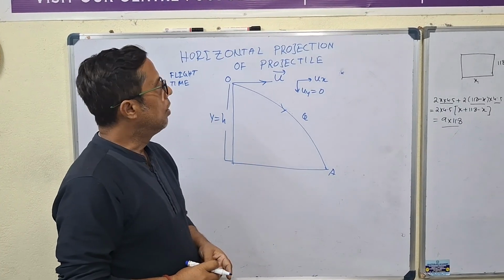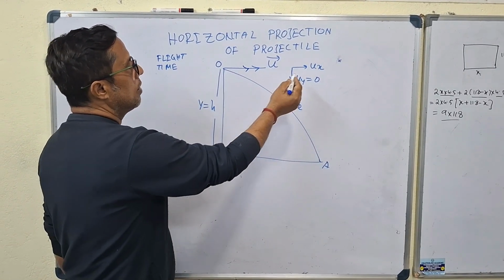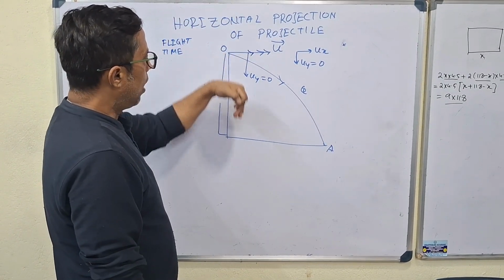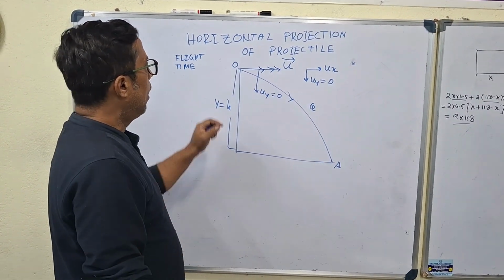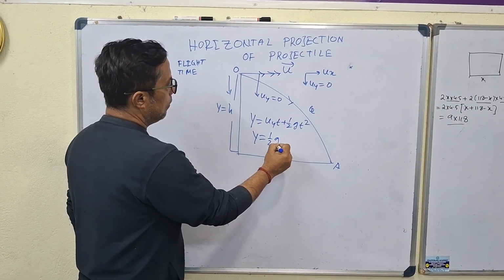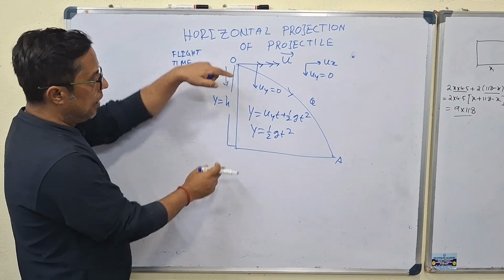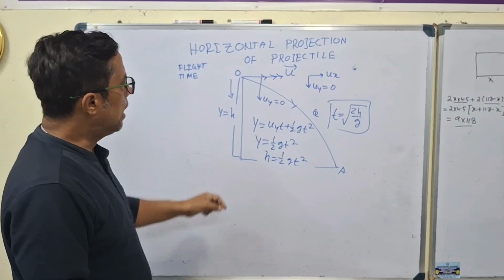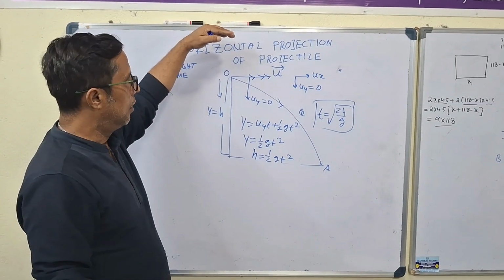Horizontal Projection of Projectile#projectilemotion#horizontal#foundation